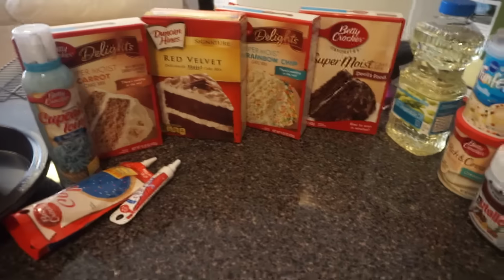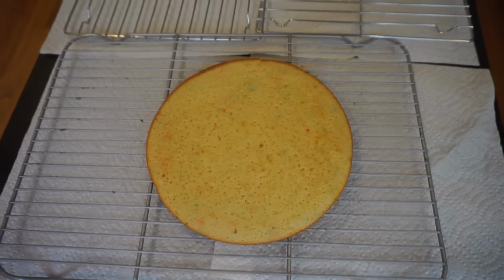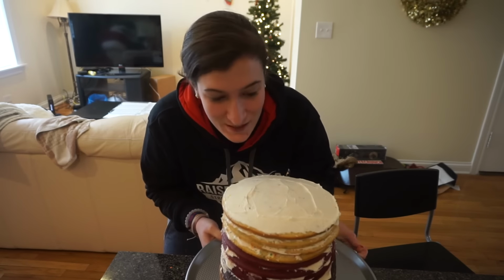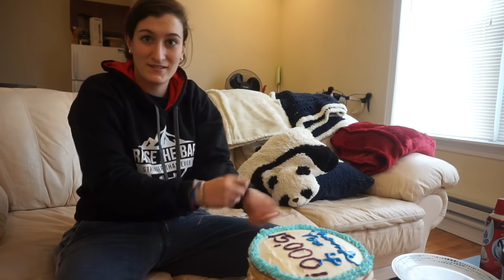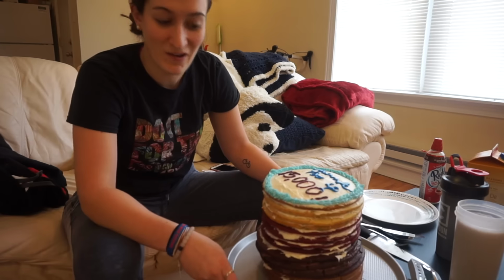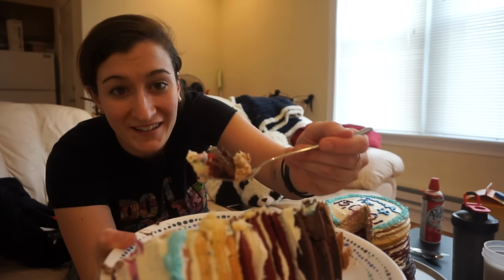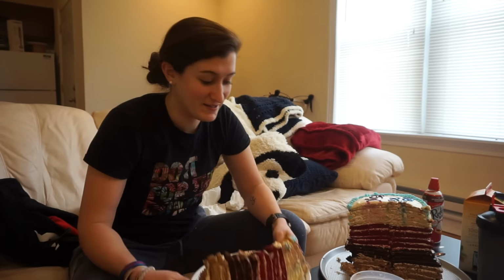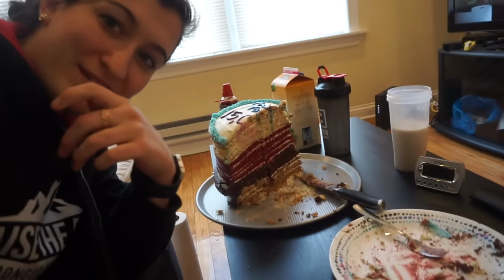15 LAYER CAKE CHALLENGE for 15k subscribers!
Use code: SDFIT